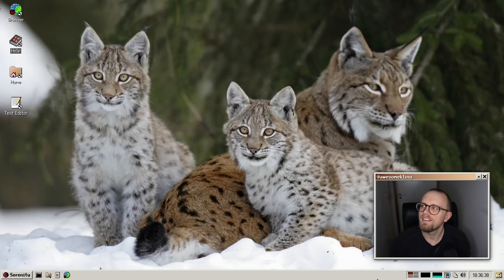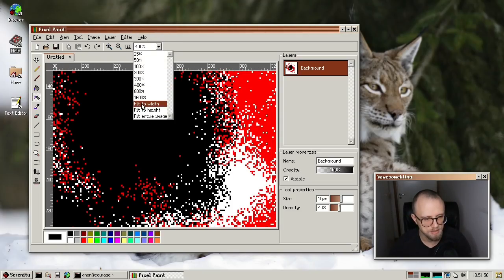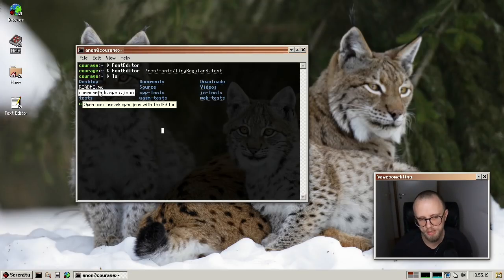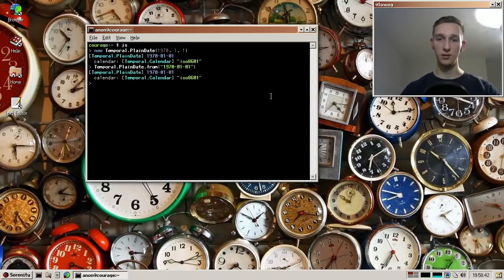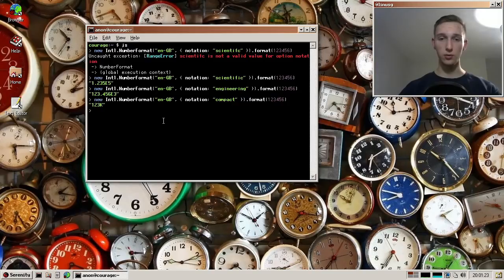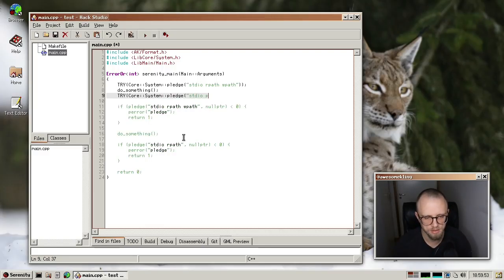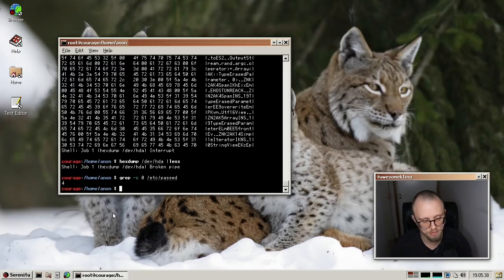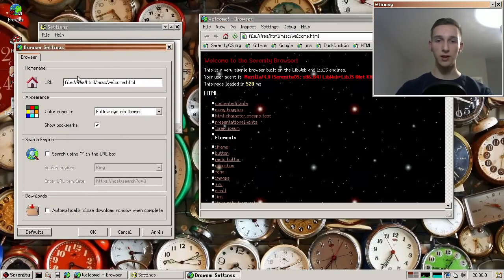SerenityOS update (November 2021)